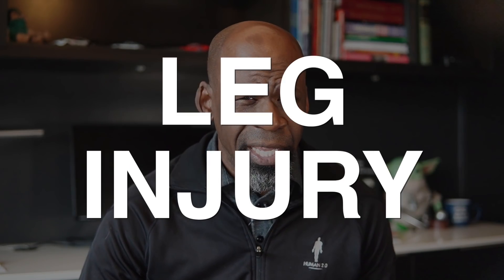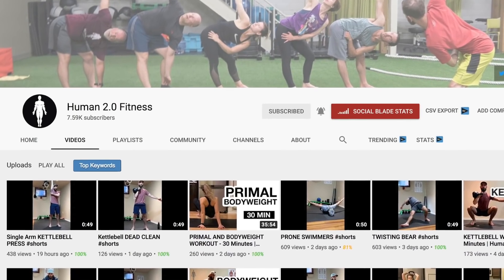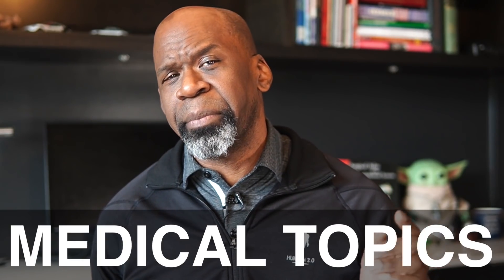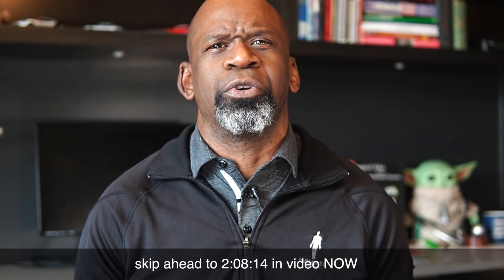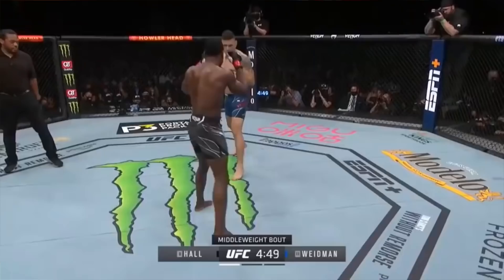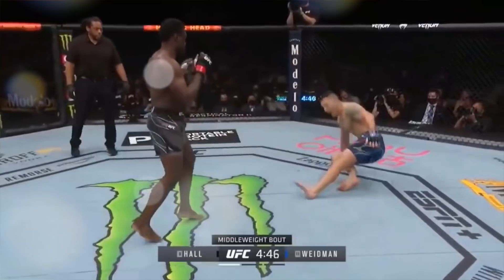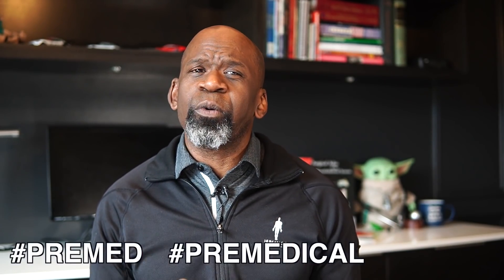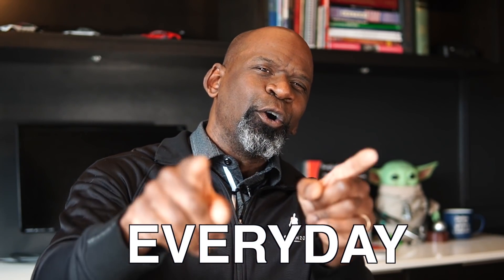Ortho Surgeon Explains CHRIS WEIDMAN LEG BREAK | Dr. Chris Raynor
Ortho surgeon explains Chris Weidman leg break today on the Dr. Chris Raynor channel.

I wore this awesome pant/shirt combo from Lululemon:
Commision Shirt
Commision Pant